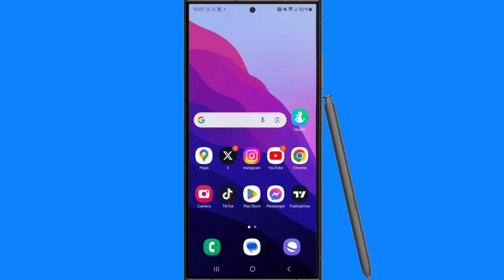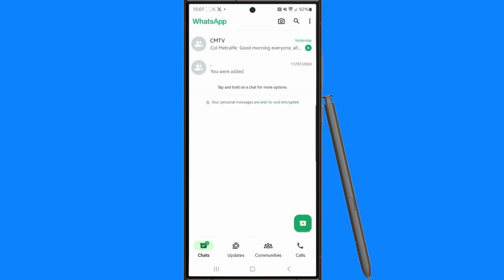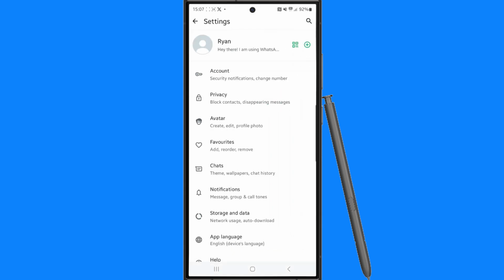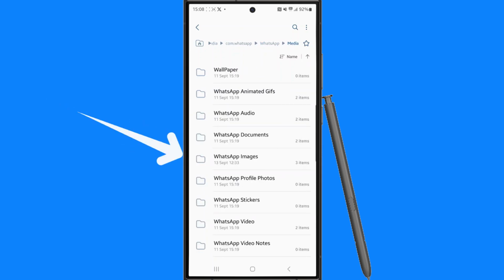How to SAVE VIEW ONCE Photos and Videos on WHATSAPP